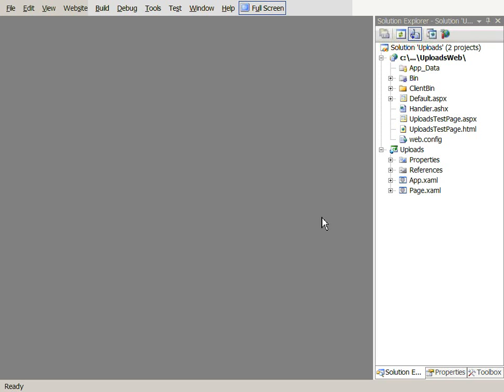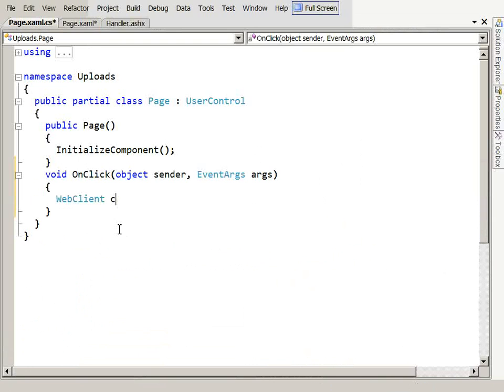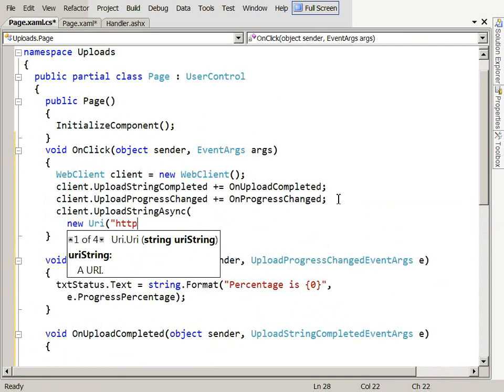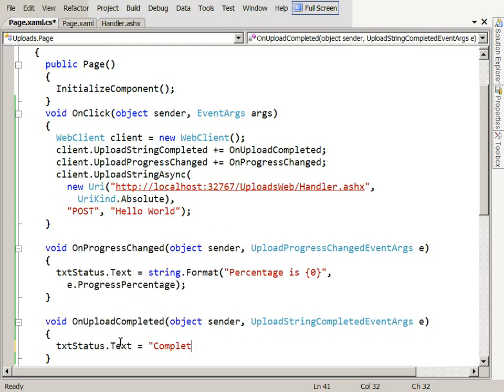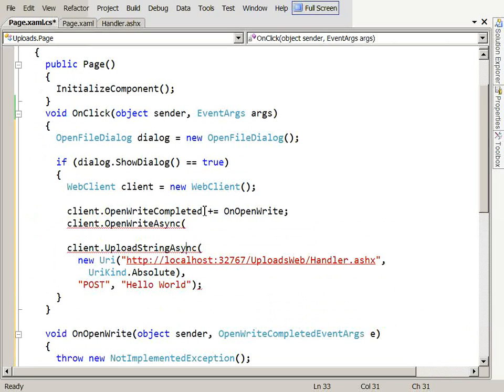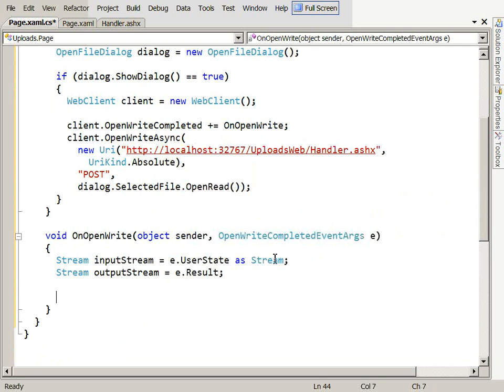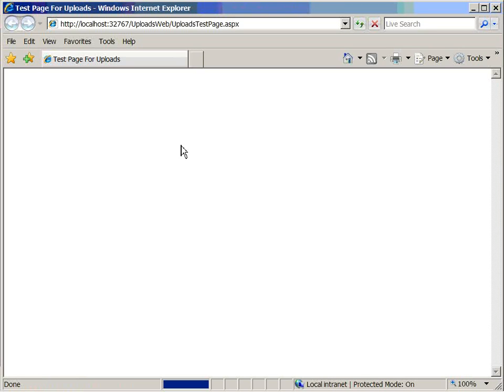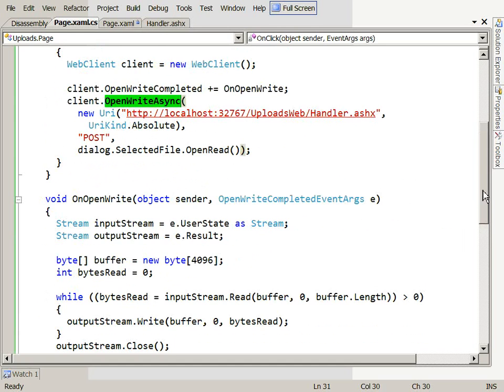20 Silverlight Uploads with WebClient